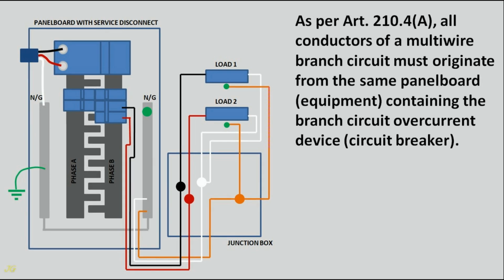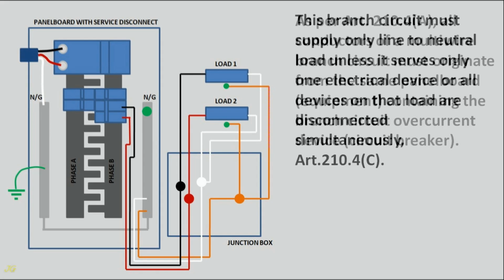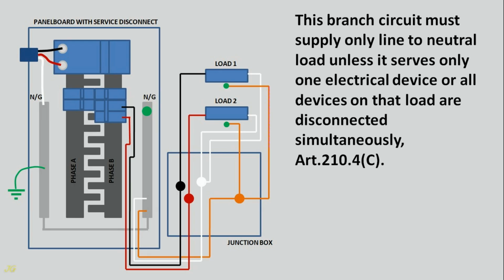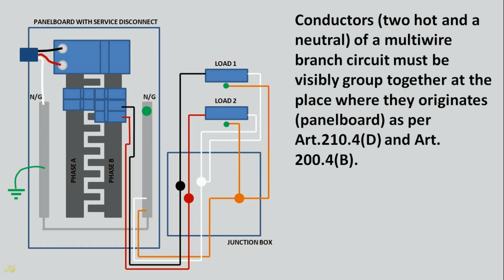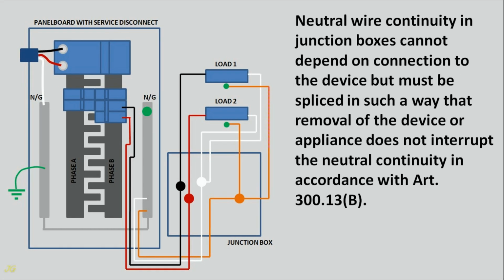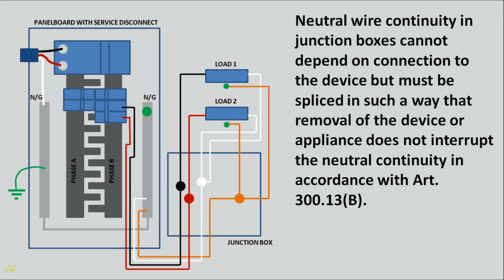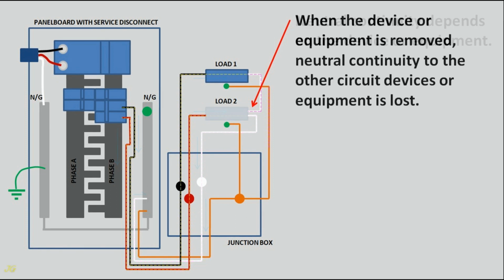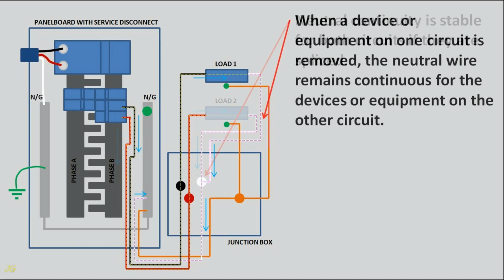2023 NEC requirements for multiwire branch circuit.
2023 NEC requirements for multiwire branch circuit - explanation.